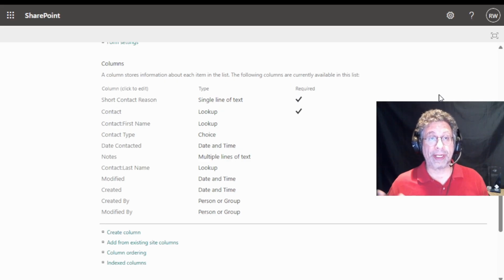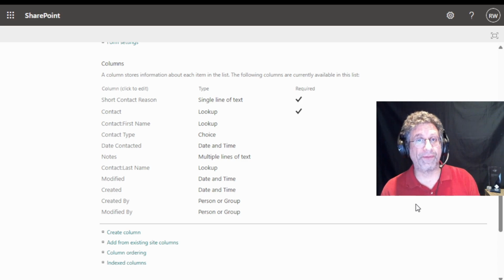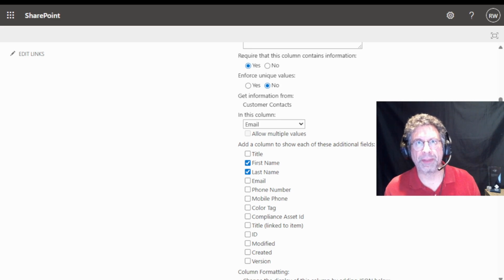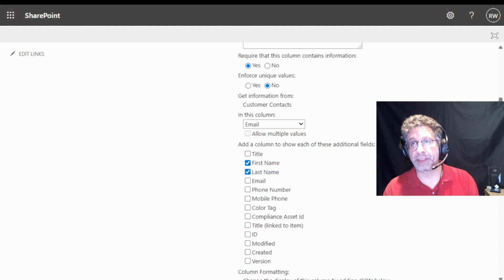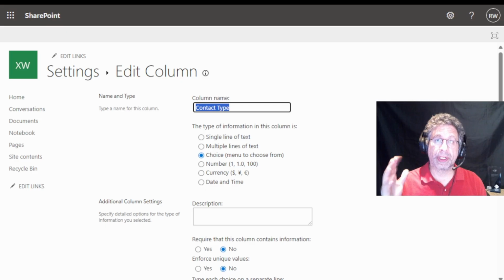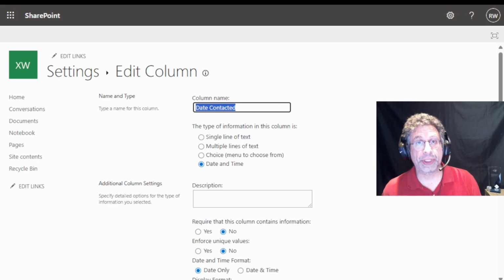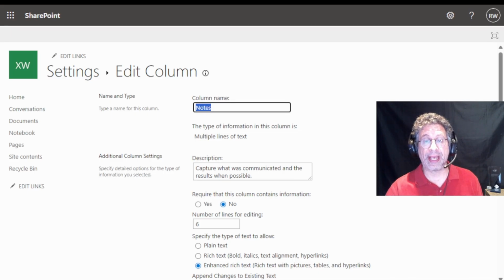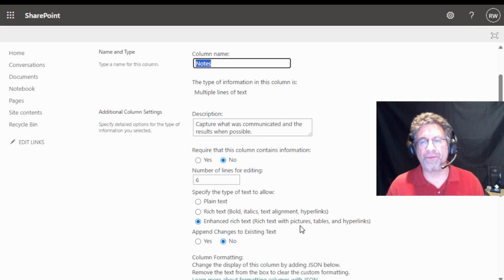CRM Mashup - Part 3b - Capturing Interactions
sharepointonline sharepointonline m365 - Here is the next installment in the series of creating a CRM using a SharePoint Mashup. This is the second option around how to capture interactions between our customers and fictional company X-Tream Widgets.